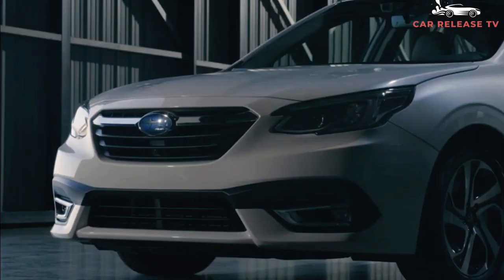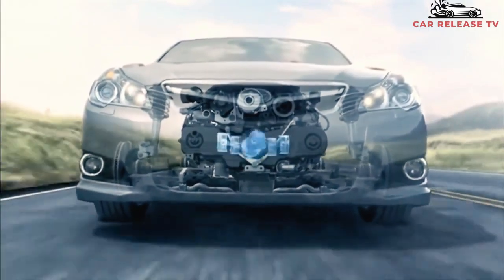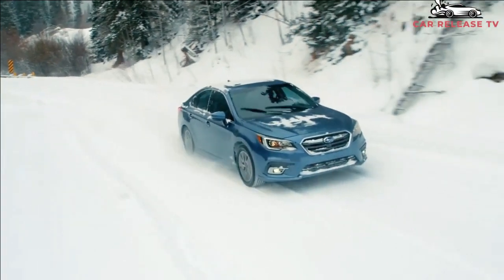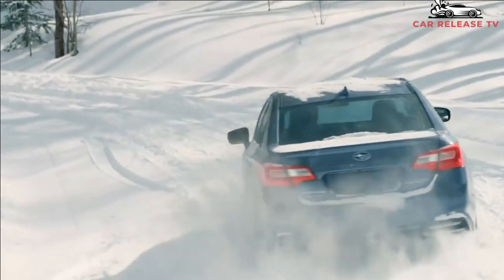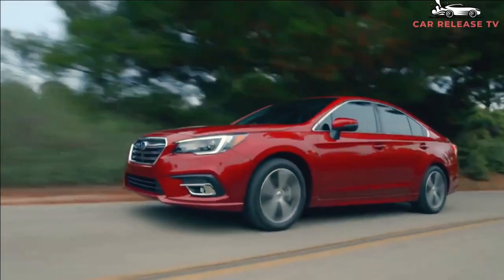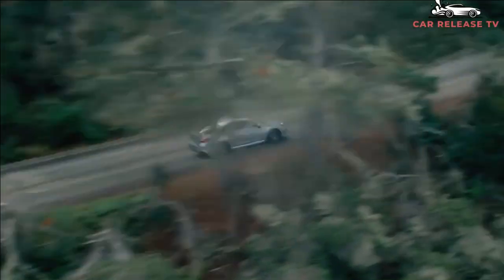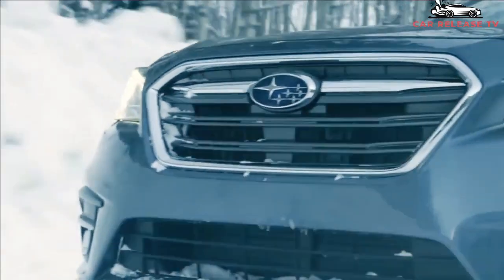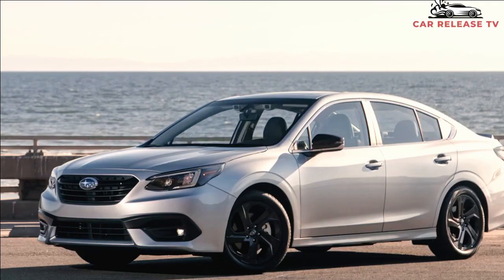WOW AMAZING!! 2022 SUBARU LEGACY - 2022 New Subaru Legacy Full Review | Release Date | Price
2022 SUBARU LEGACY - 2022 subaru legacy - world premiere first look.
2021 subaru legacy review | one major change.

faster than it looks // 2020 subaru legacy xt limited review.
2022 new subaru legacy full review.

new 2021 subaru legacy - interior.

2022 subaru outback wilderness - world premiere first look. new 2022 subaru levorg rumors.
the new 2022 subaru brz features a bigger engine  better handling and improved tech.

Please do not make a copyright claim, if you object to us using your material or you feel harmed, please contact us atthen we will delete the video, thank you for your cooperation.